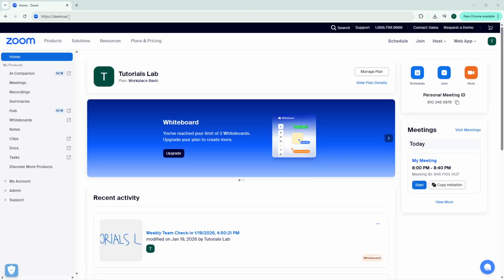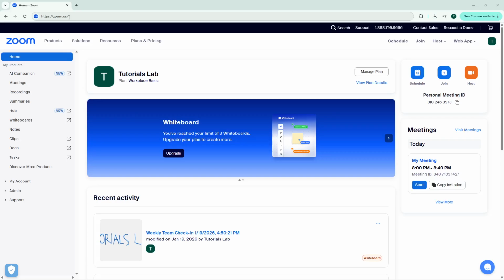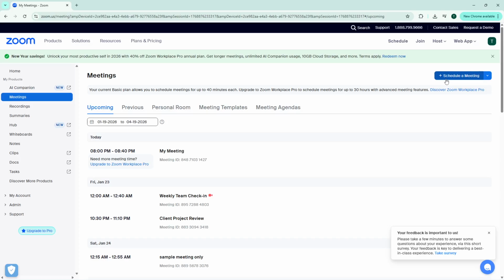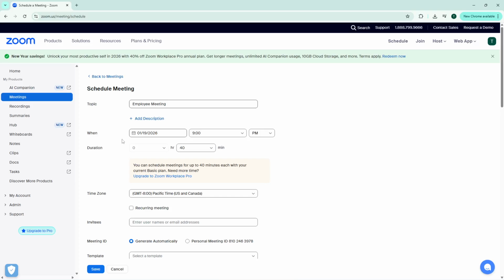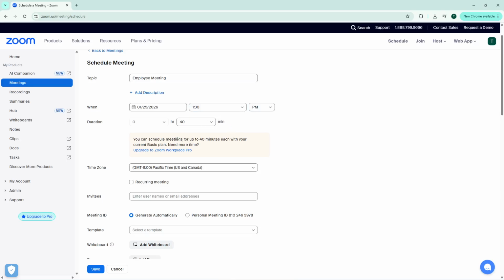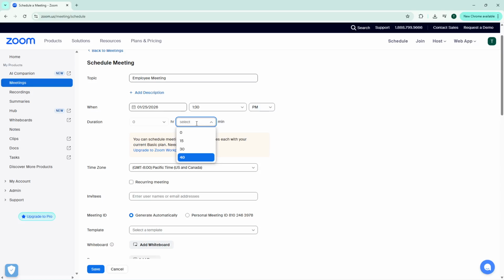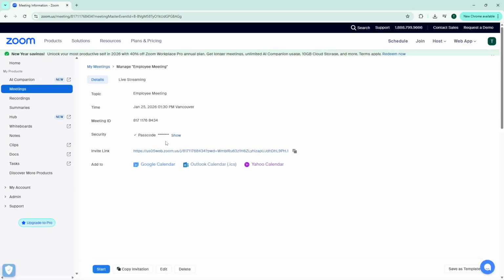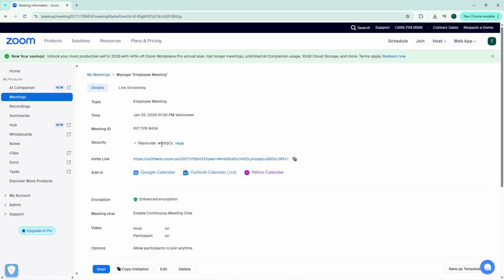How to Set a Schedule in a Zoom Meeting With No Time Limit (Tutorial 2026)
Along the way, you'll learn how to set Zoom meeting schedule, schedule Zoom meeting with no time limit, create unlimited time Zoom meeting, setup Zoom meeting without time restrictions, plan Zoom call no time cap, host Zoom meeting no 40 minute limit, arrange a Zoom meeting without time limit, configure Zoom meeting for extended duration, enable unlimited time in Zoom schedule, launch Zoom meeting no time restriction, start a Zoom meeting without time limit, tutorial to schedule Zoom meeting unlimited